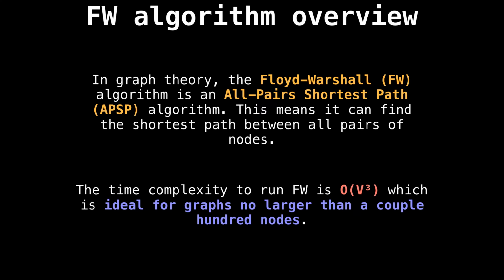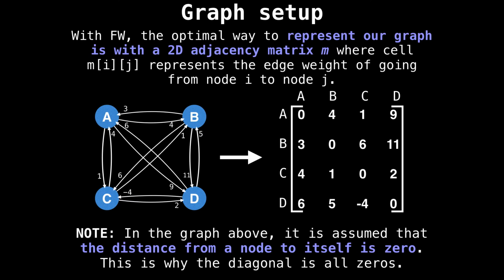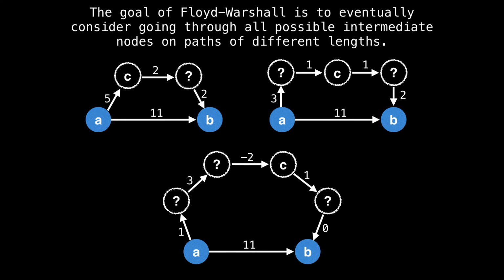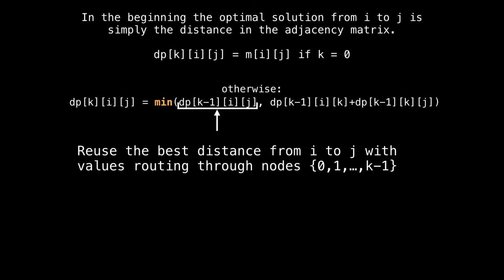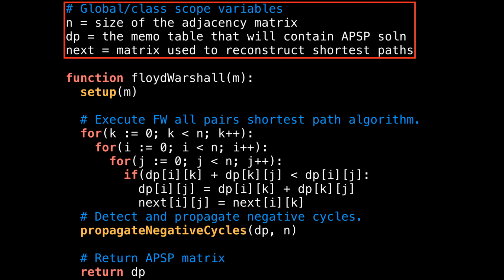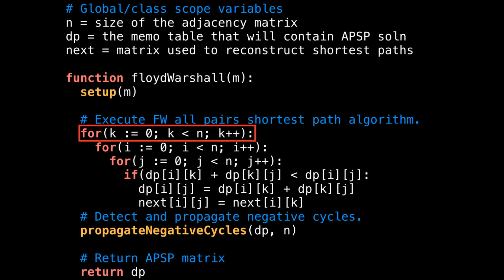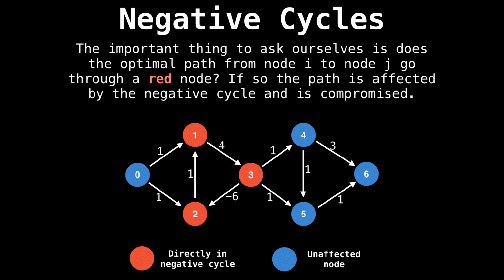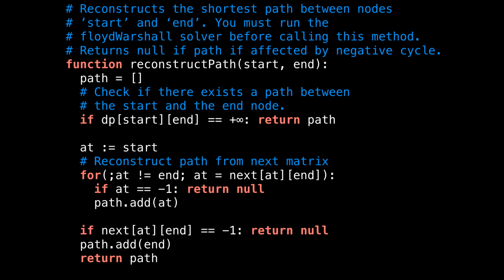Floyd Warshall All Pairs Shortest Path Algorithm | Graph Theory | Dynamic Programming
Floyd-Warshall algorithm to find all pairs of shortest paths between all nodes in a graph using dynamic programming. We also investigate how to handle negative cycles should they appear.

0:00 Introduction
0:18 FW algorithm overview
0:49 Shortest Path (SP) Algorithms
1:55 Graph setup
3:20 Main concept
5:52 Floyd-Warshall algorithm
8:30 Pseudo code
11:36 Negative Cycles
13:23 Negative cycle pseudo code
15:23 Source Code Link